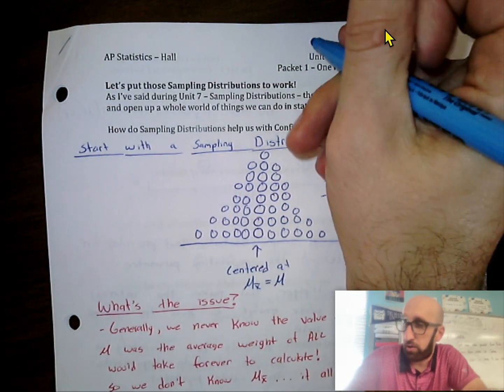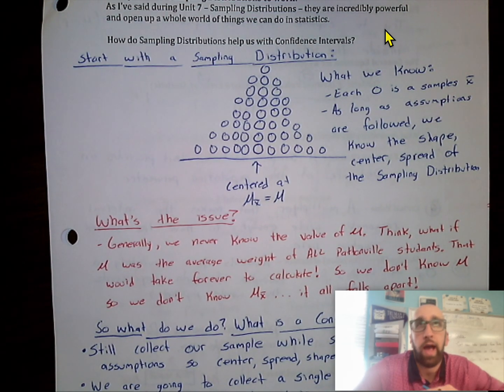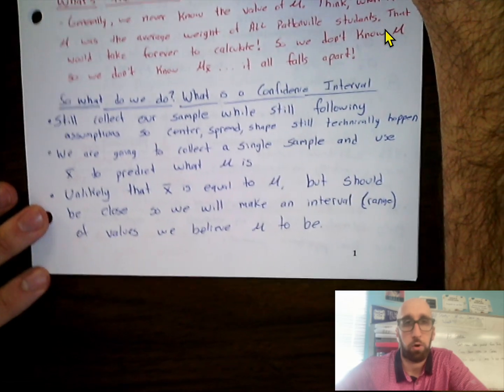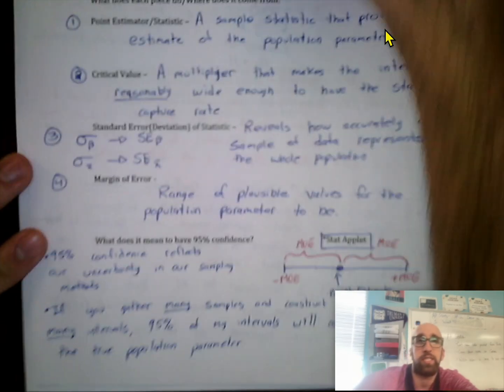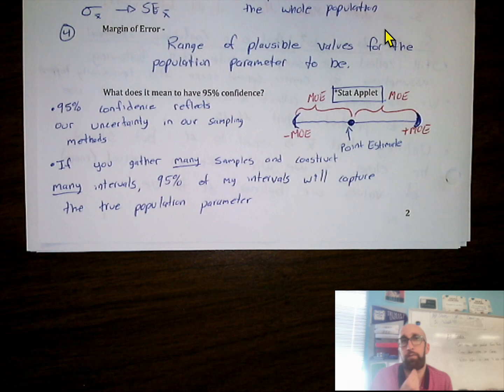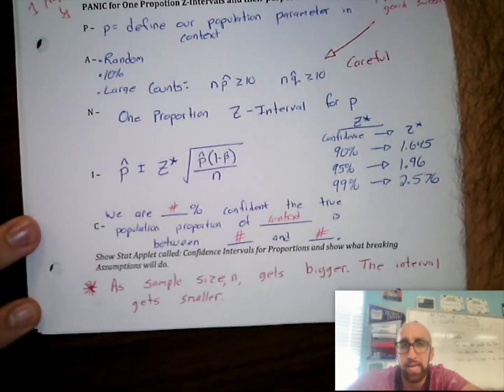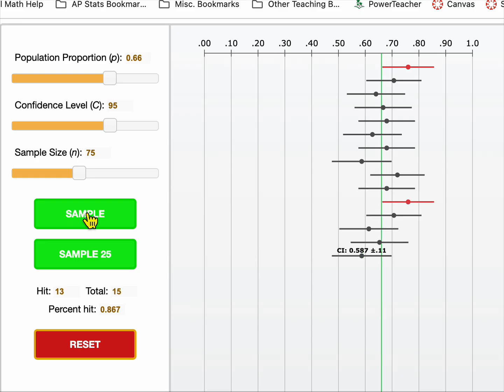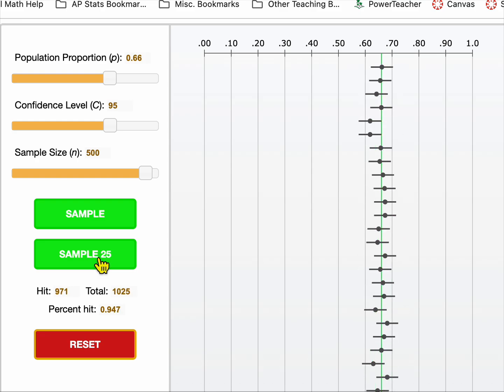Confidence Intervals Intro